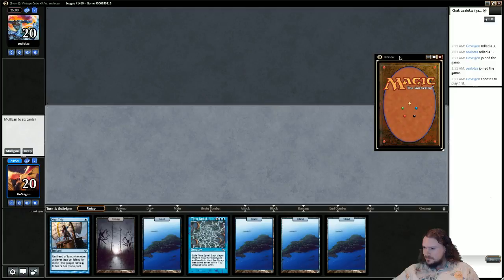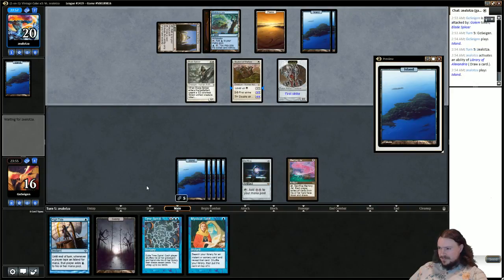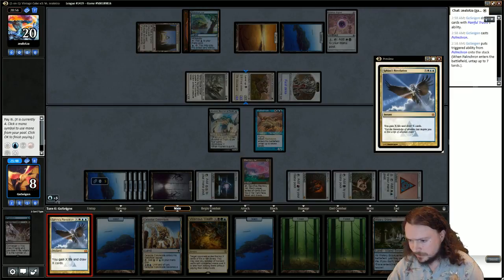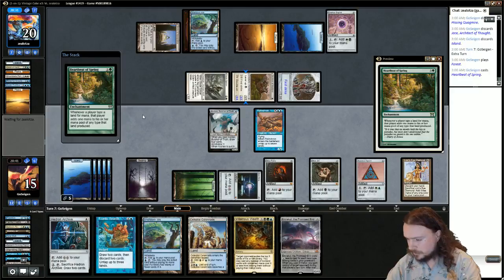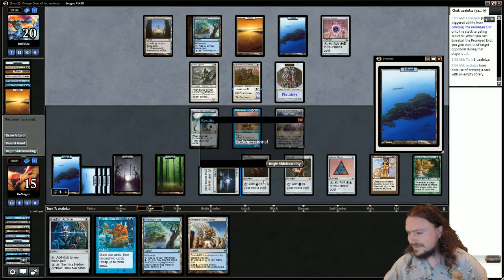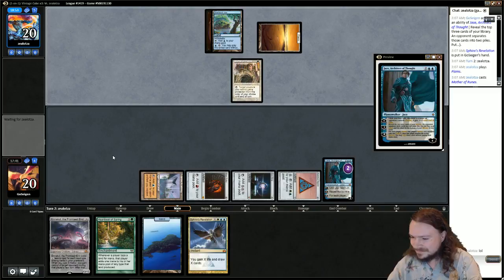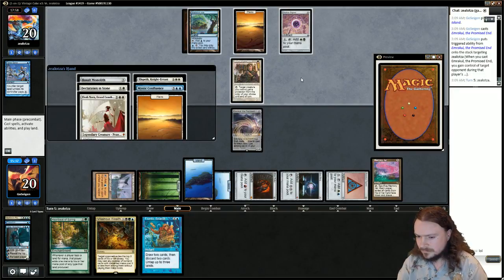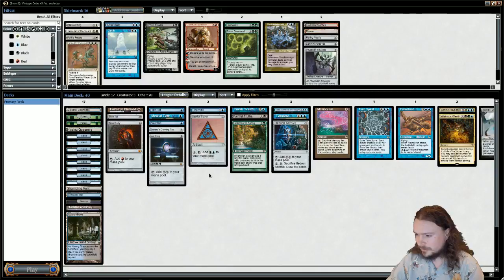The Highest of Tides! Match 3!